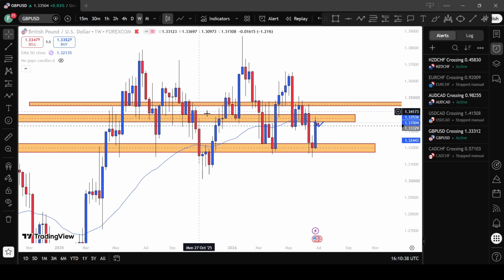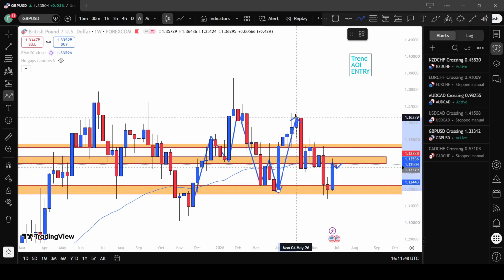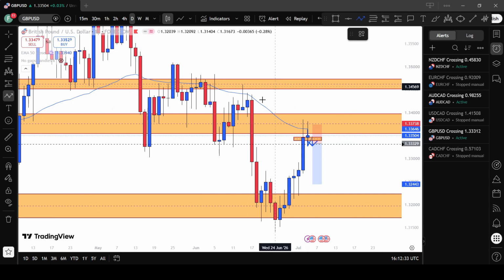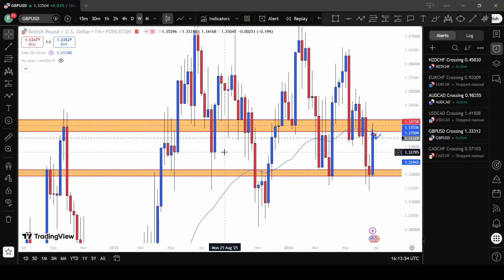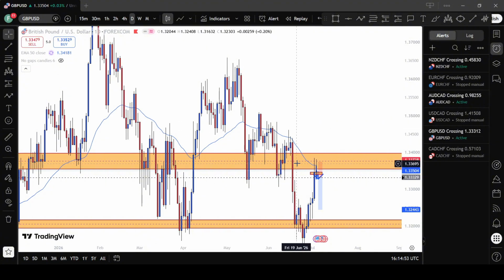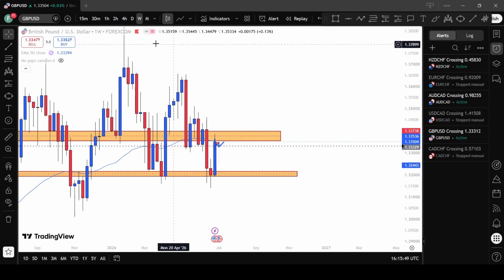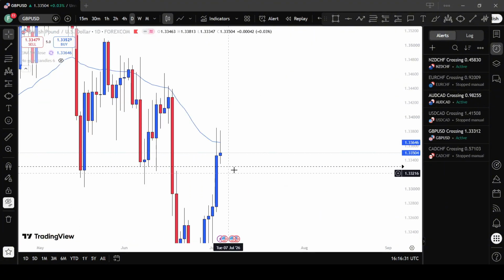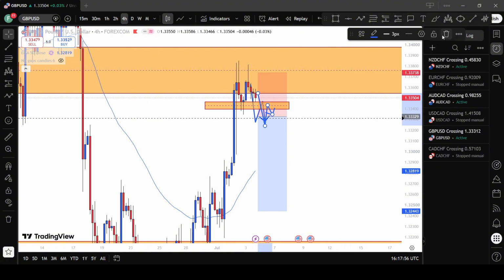trying to scale a small account PRT1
In this video you'll see what the markets were like before i take the trade.